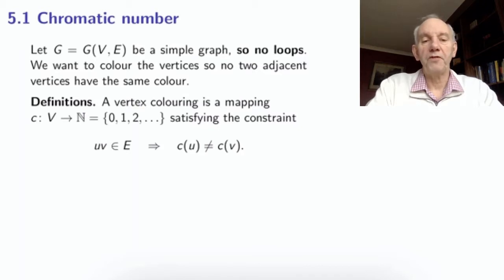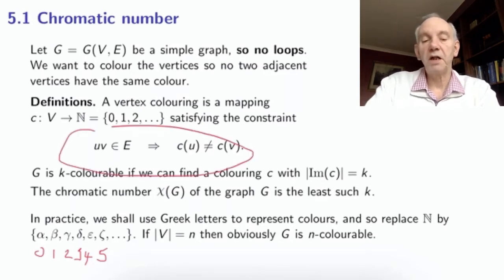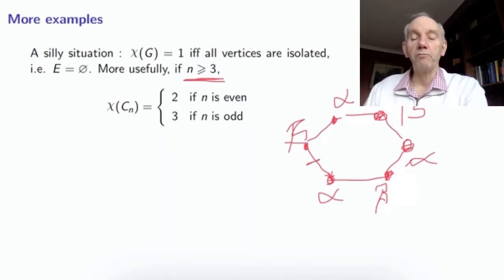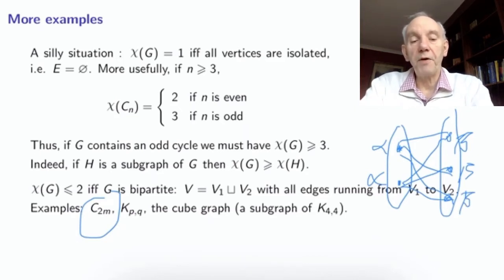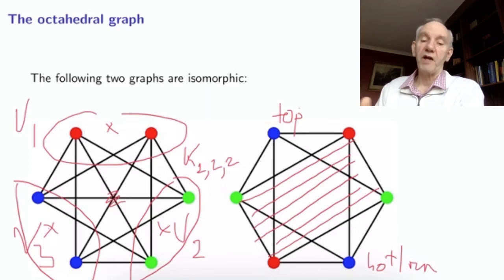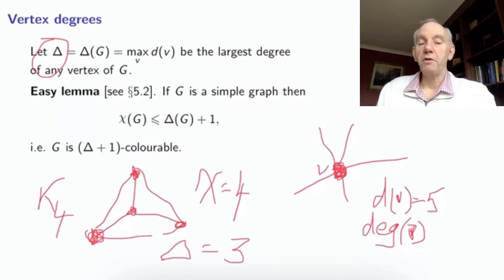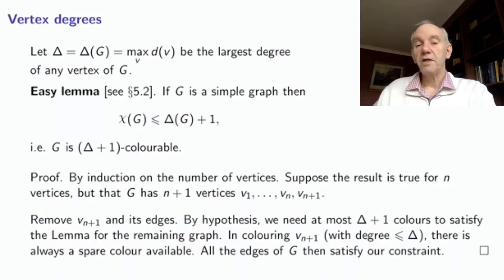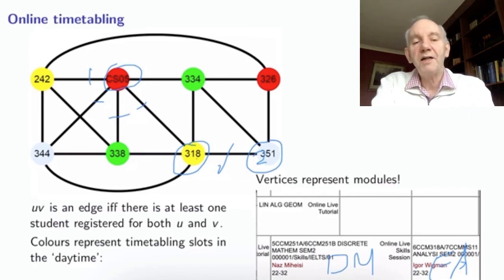5.1 Chromatic number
First examples of vertex colouring